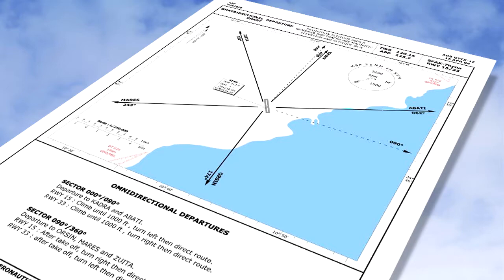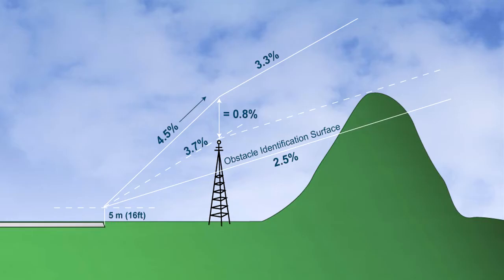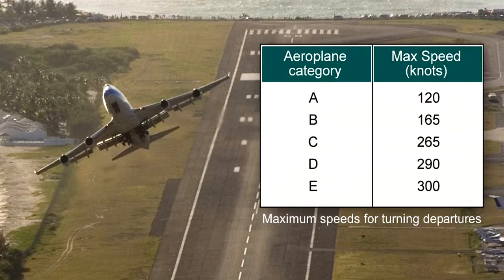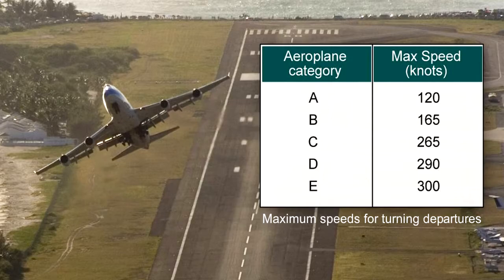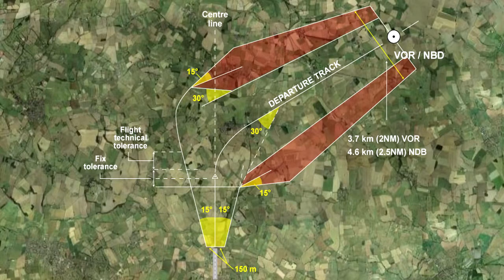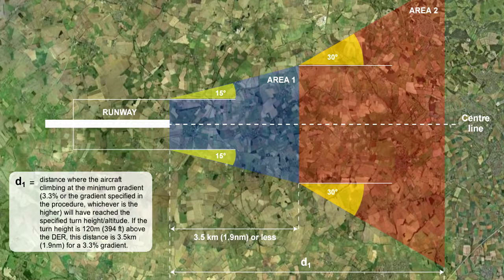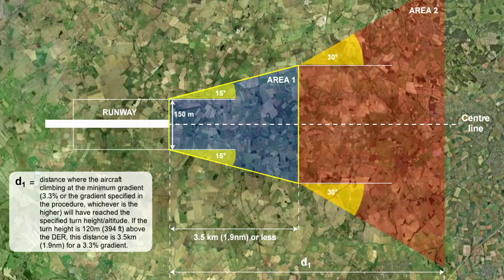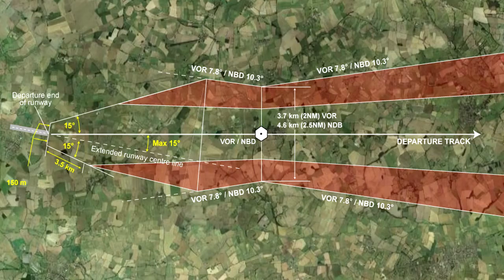ATPL Air Law 010: How to Ace Departure Procedure Questions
Master the fundamentals of departure procedures for your next flight or assessment. We break down the core design requirements.

This lesson explains how terrain and surrounding traffic dictate aerodrome design, influencing the specific navigation aids required for safe track guidance. We cover the technical factors that shape departure routes, including procedure design gradients and maximum turning speeds based on aircraft categories.

Understanding these rules is essential for your ATPL exams, particularly when analysing how obstacle clearance is maintained during the initial phase of flight. We clarify the relationship between restricted airspace, proximity to other routes, and the published standards you need to memorise for professional operations.

0:00 Foundations of Departure Procedure Design
1:52 Understanding Obstacle Clearance Gradients
4:27 Straight Versus Turning Departure Routes
6:44 Omnidirectional Departure Procedures Explained
10:58 Standard Instrument Departure Charts